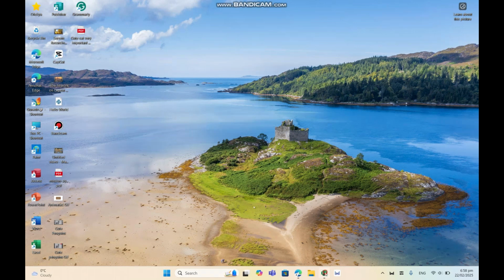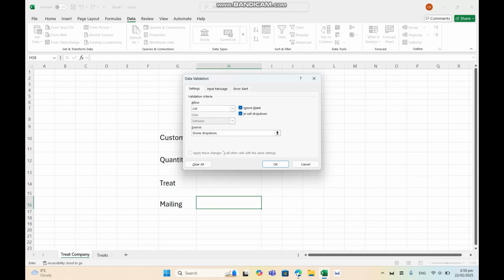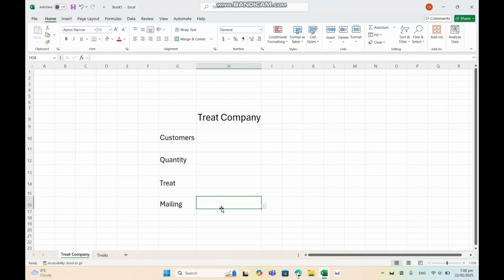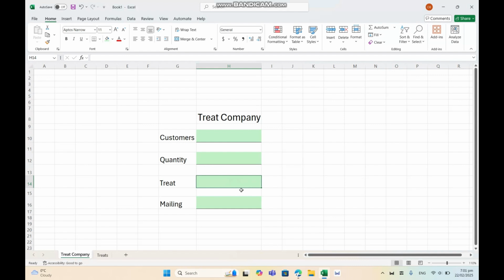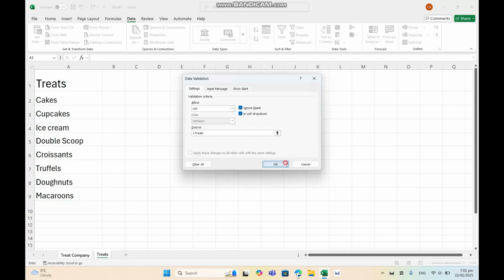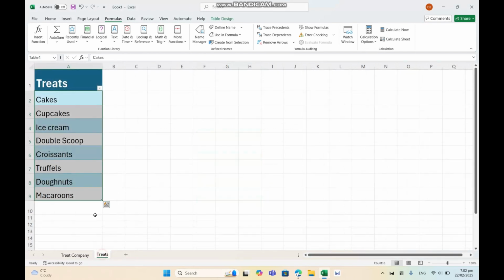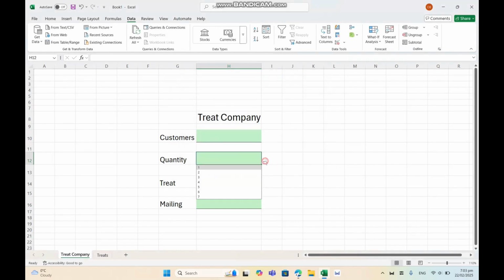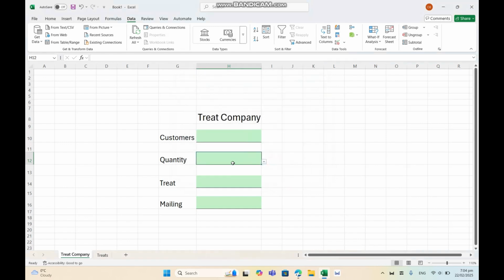How to add a Dropdown List in Excel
This is everything about how to add the Excel drop-down list and add additional text. And how to convert text into a table.